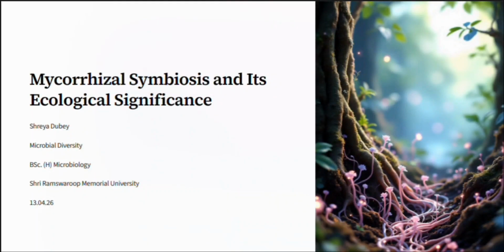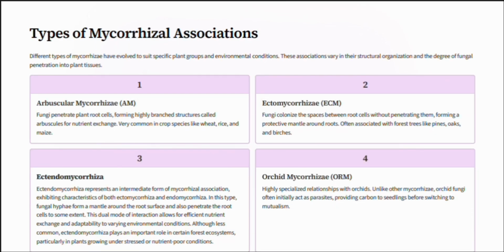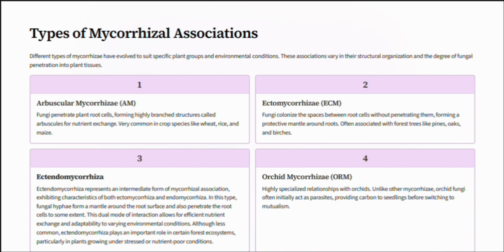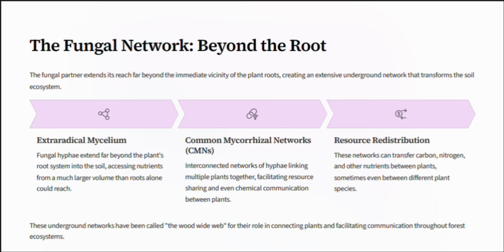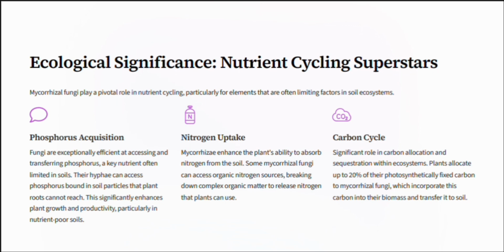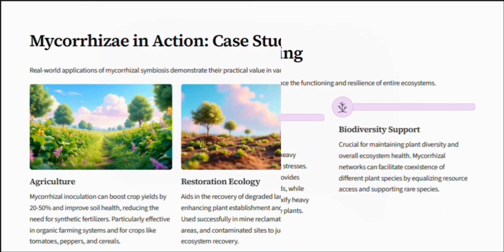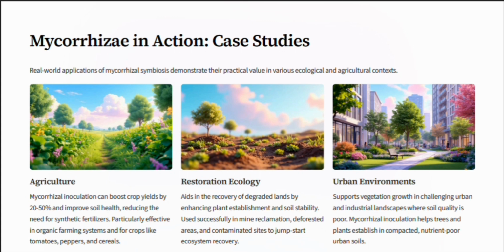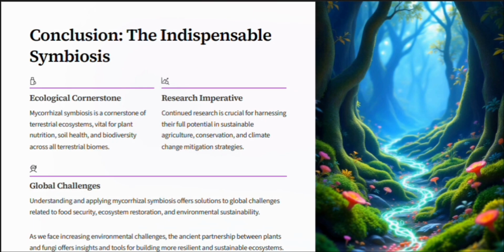Mycorrhizal symbiosis and it's ecological significance